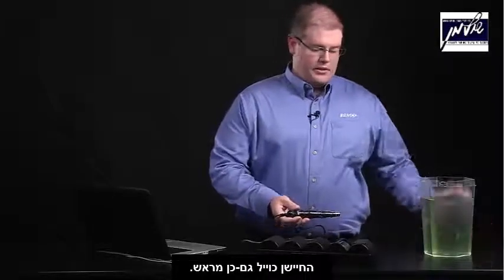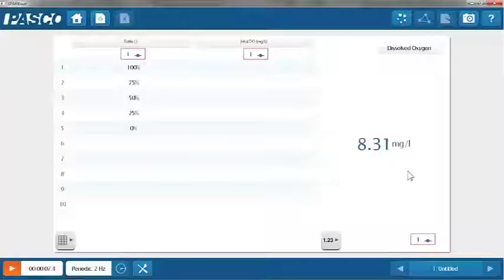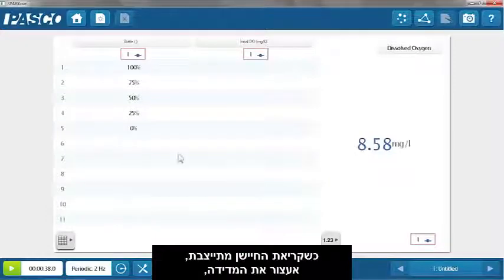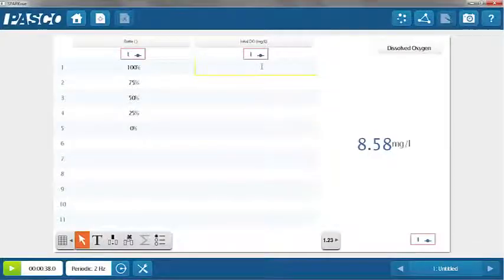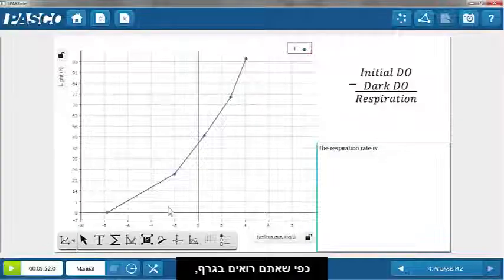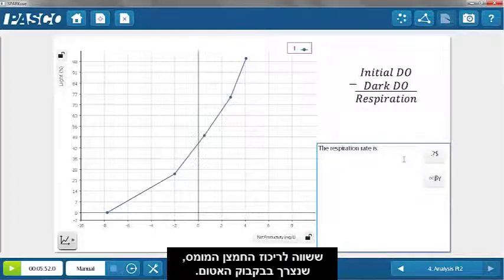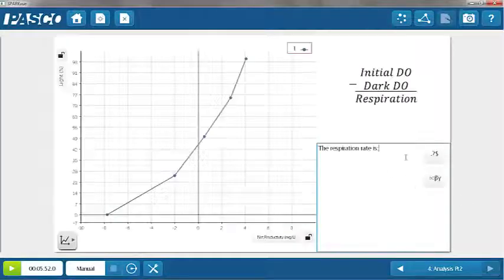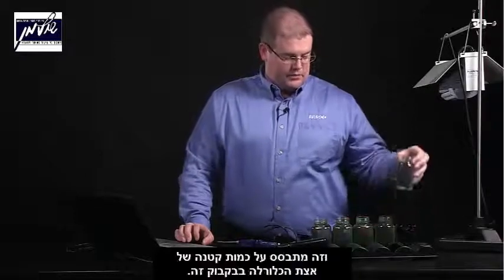יצרנות ראשונית נטו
חקירת יצרנות ראשונית נטו (NNP), נשימה ופוטוסינתזה של אצת הכלורלה באמצעות חיישן החמצן המומס האופטי של PASCO.